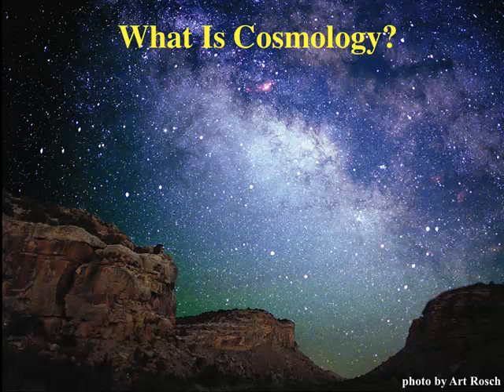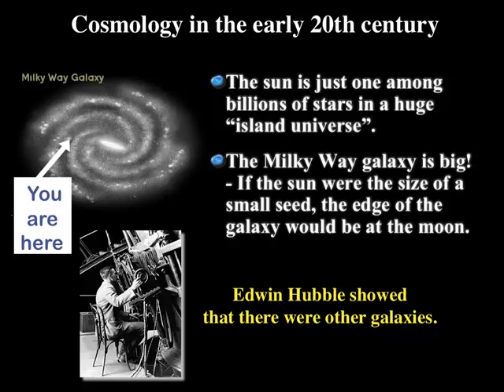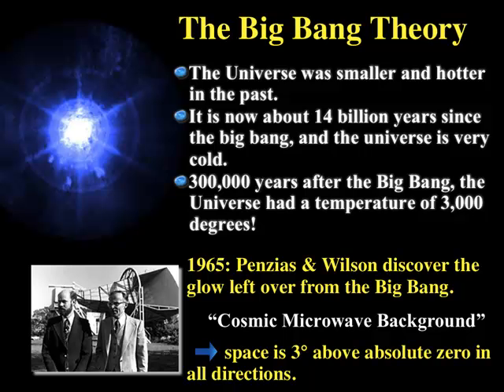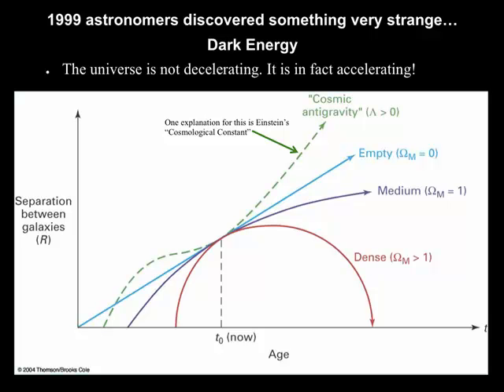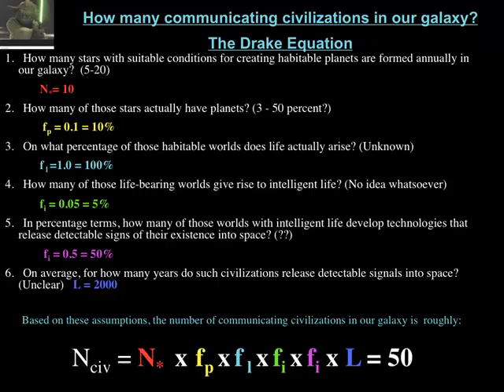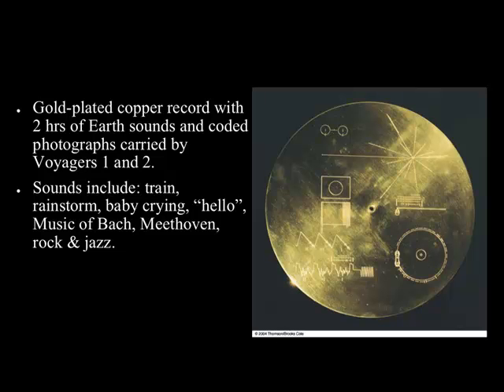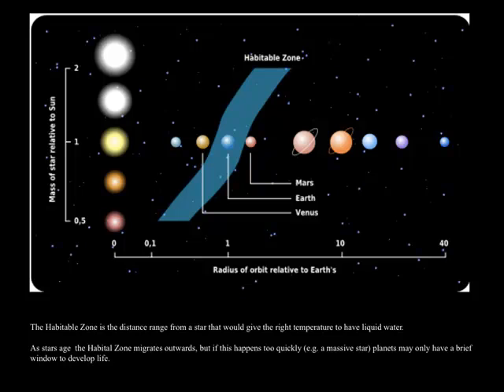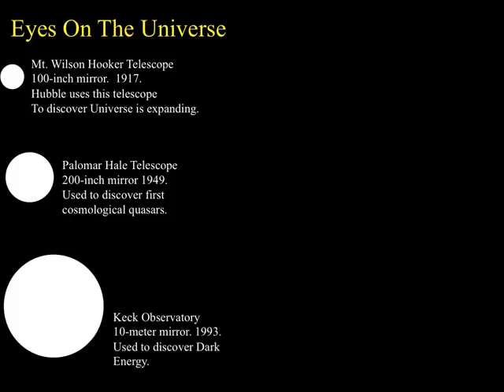Lecture 18 Review of Cosmology and Life in the Universe